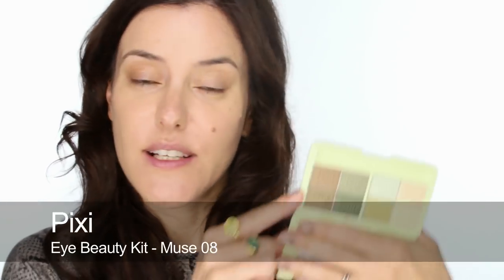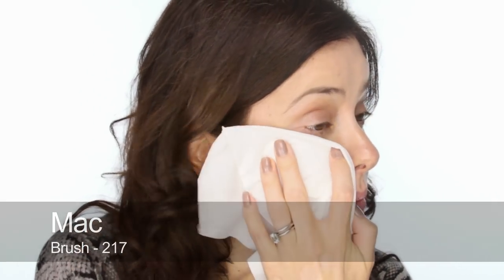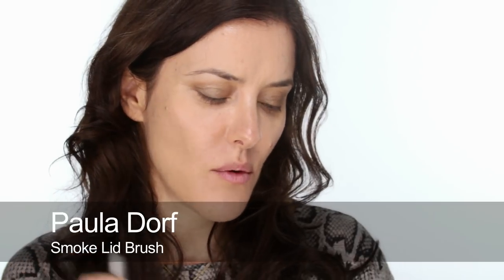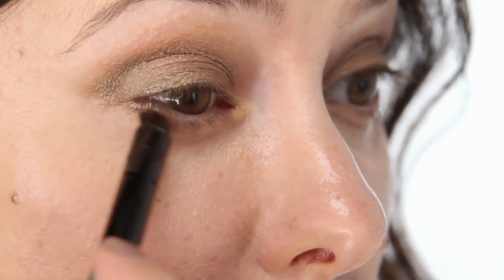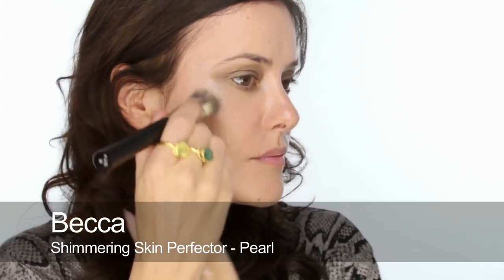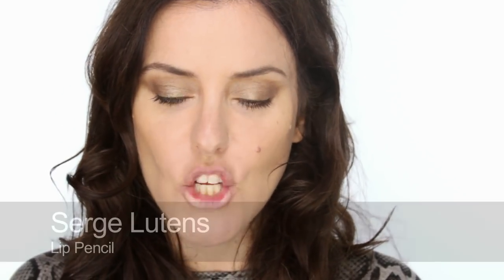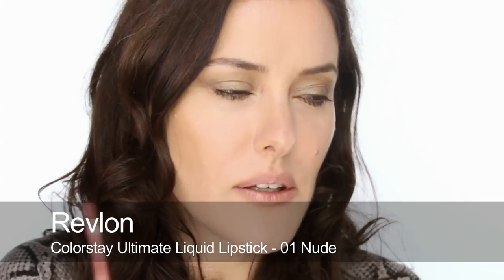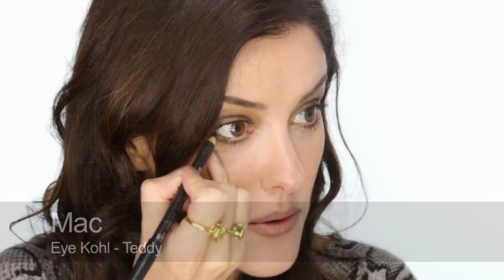Earth Tones, Natural Makeup Tutorial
100% of advertising revenue is donated to charity.

A very modern take on the early 90's 'brown everywhere' trend which is back with a vengeance this Autumn/Winter. Earthy tones combined with flawless skin, highlighting and sculpting makes this look universally gorgeous and flattering. Hope you like it! x